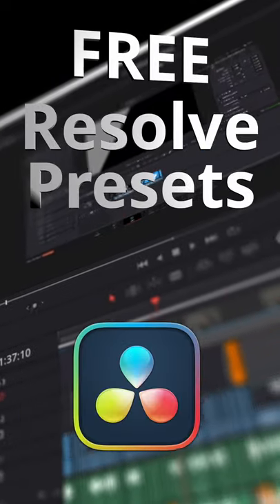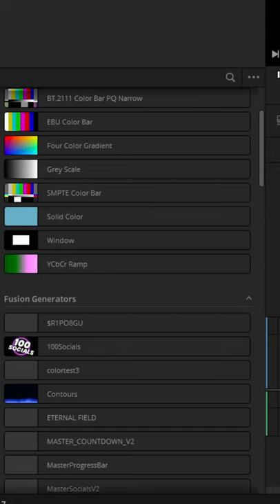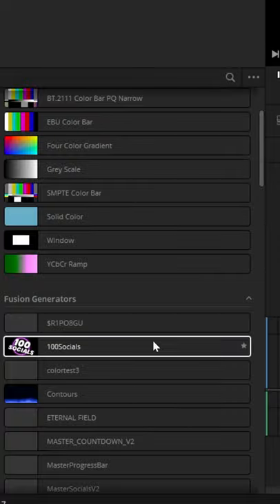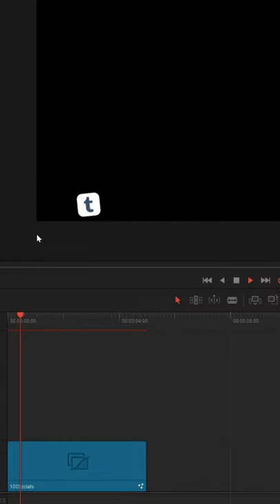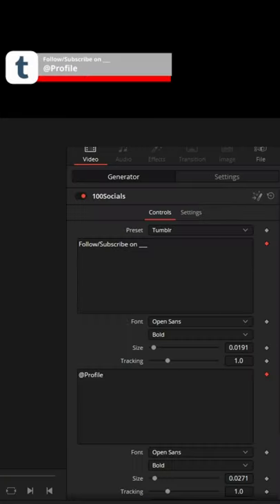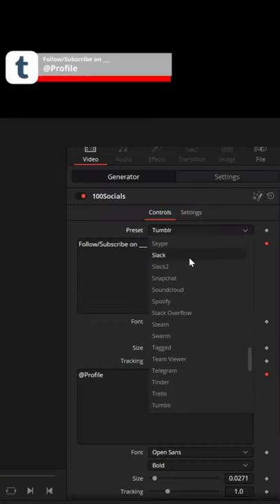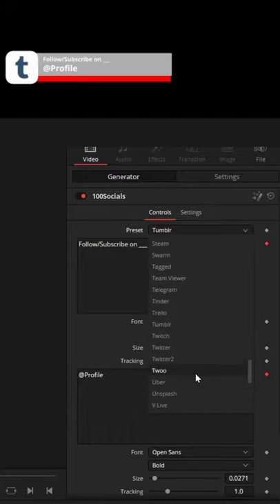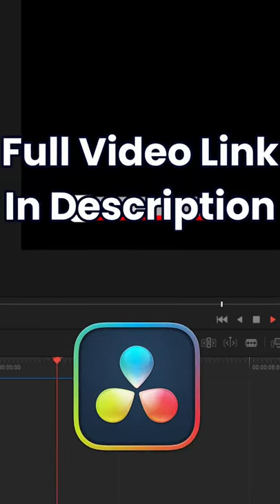Free DaVinci Resolve presets: 100-in-1 social promo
advertise 100 different websites and apps in DaVinci Resolve